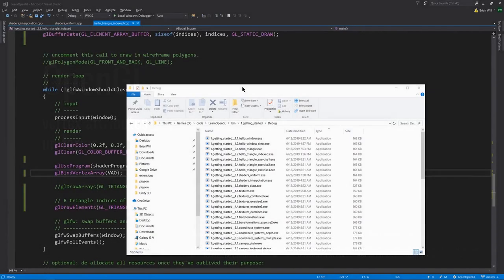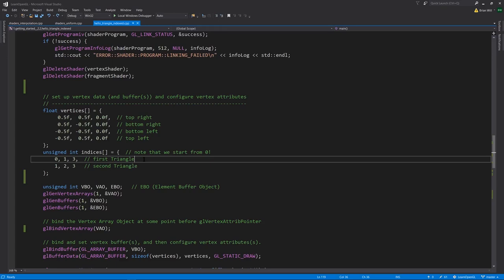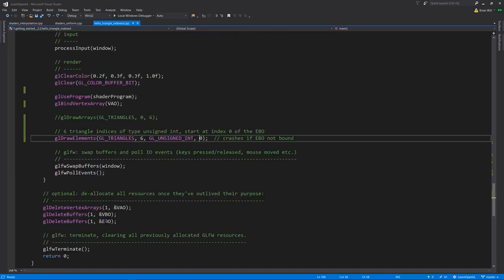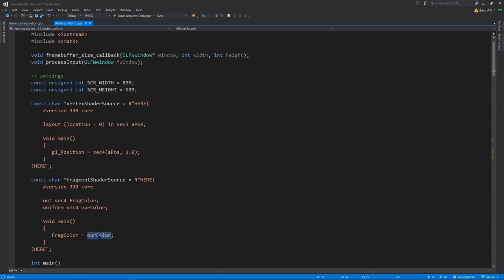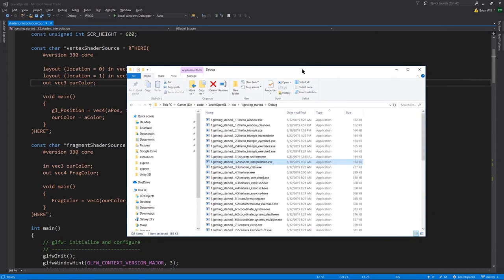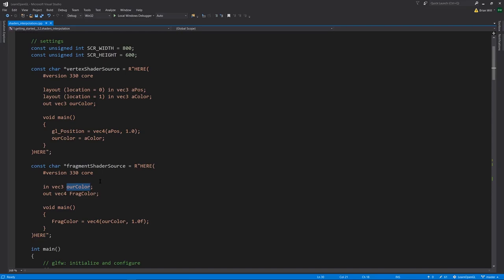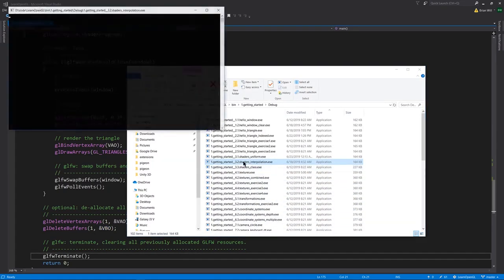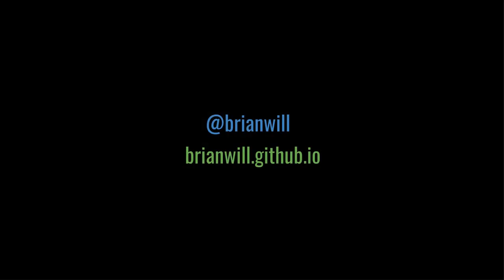OpenGL - vertex attributes and uniforms